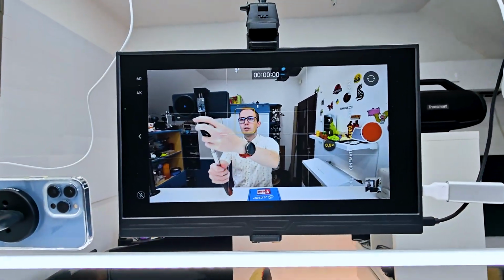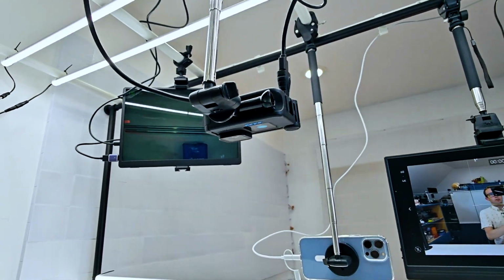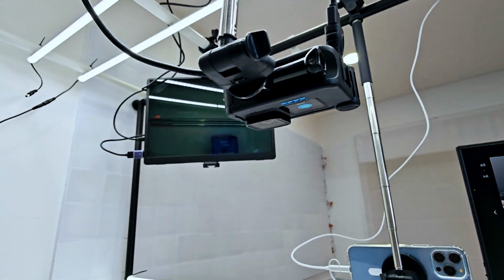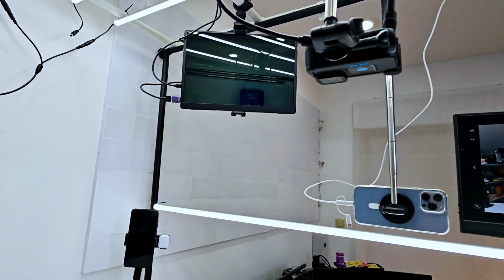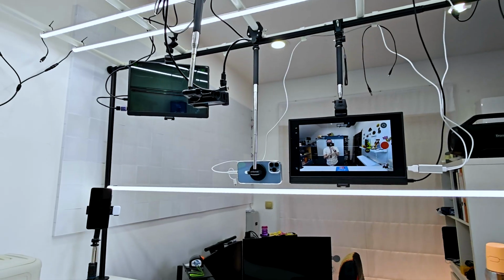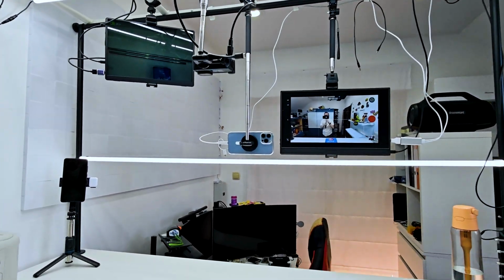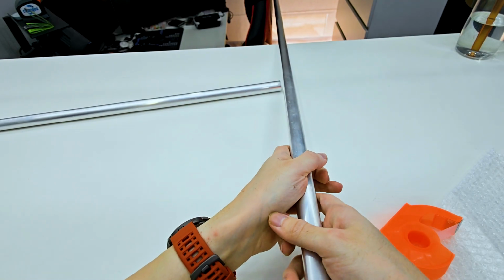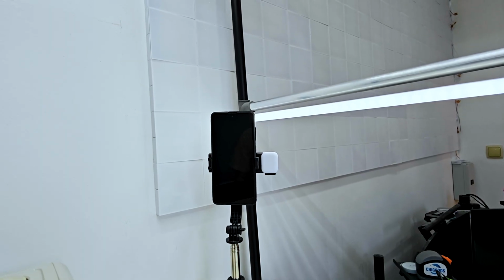I Upgraded My Filming Setup with Custom 3D Printed Parts with JLC3DP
JLC3DP 3D printing starts at $0.3, up to $70 new user coupons

Discover how I upgraded my filming setup using custom 3D printed parts from JLC3DP - one of the most advanced and affordable 3D printing services on the market!

In this video, I:
- Show the design and unboxing of my custom connectors
- Test and review the print quality of JLC3DP
- Explain the instant quoting and ordering process
- Share real-world applications using PA12 nylon parts

Whether you're a maker, engineer, or content creator, this is the perfect way to turn your ideas into reality with professional-grade prints!

Key JLC3DP Features:
- Real-time quoting & order tracking
- Over 20 material options including resin, nylon, and metal
- Fast 48-hour production & global shipping
- Enterprise-grade print quality

Upgrade your projects today with JLC3DP!